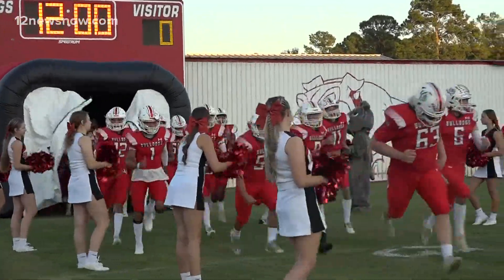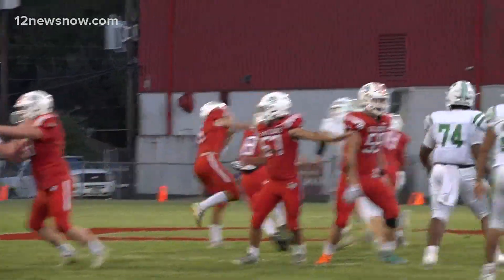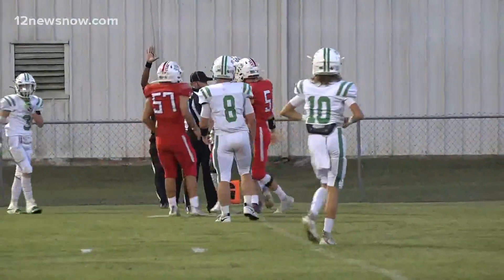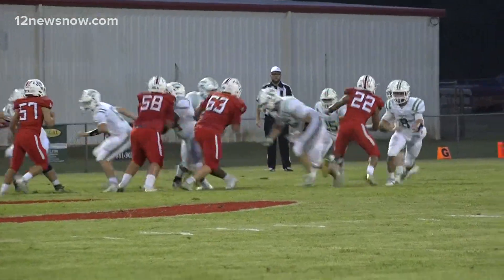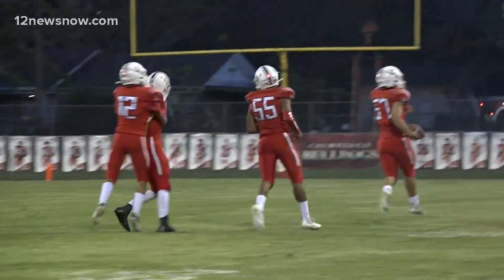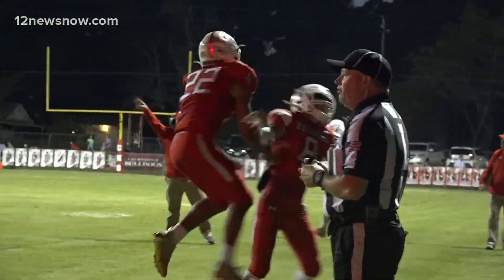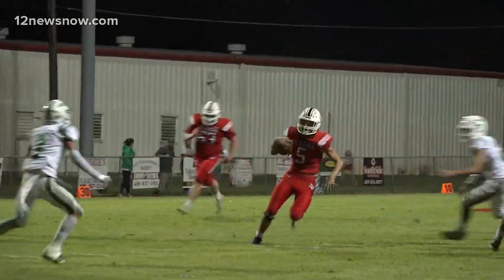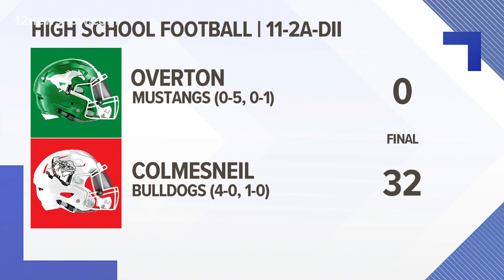Colmesneil hammers Overton 32-0 to stay perfect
Colmesneil improves to (4-0) for first time since 2013